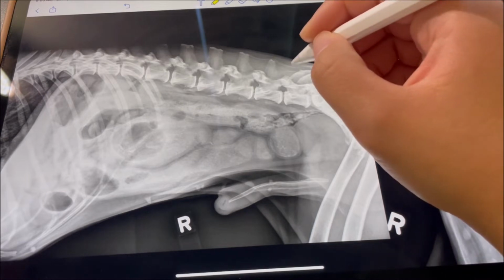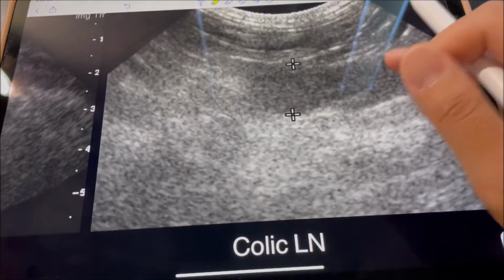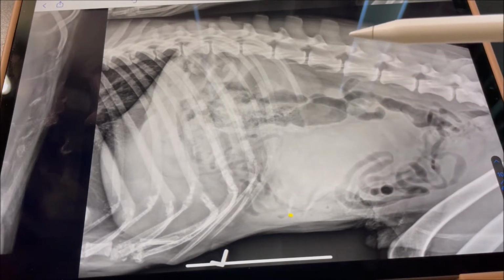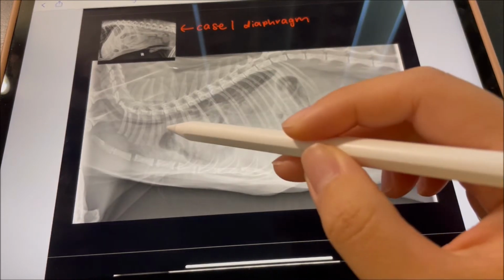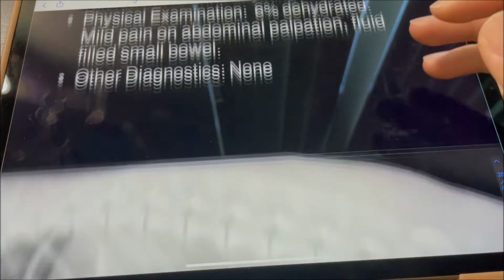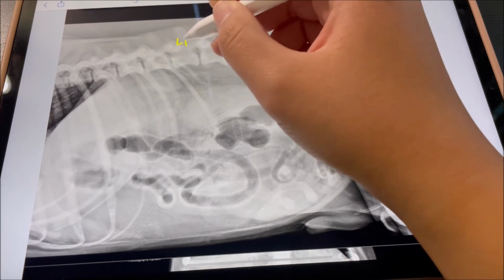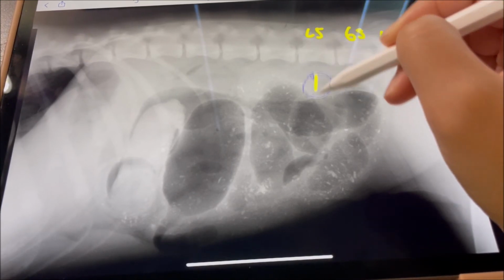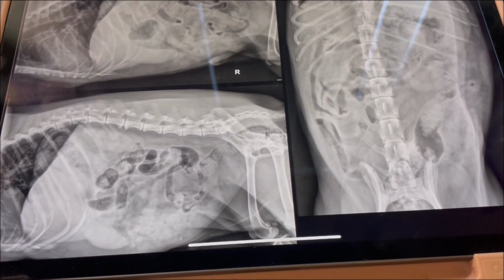[VET415] DIS5: Abdominal Diagnostic Imaging